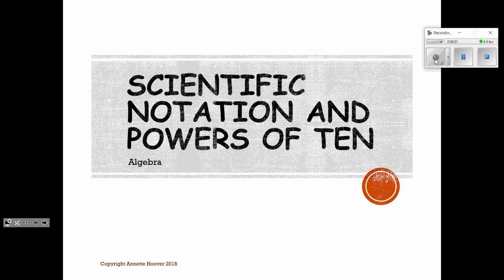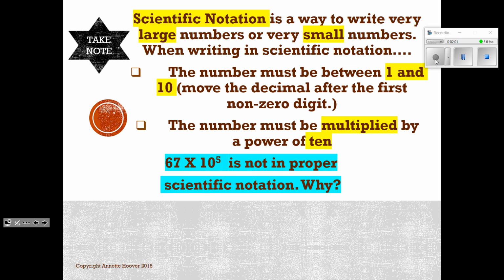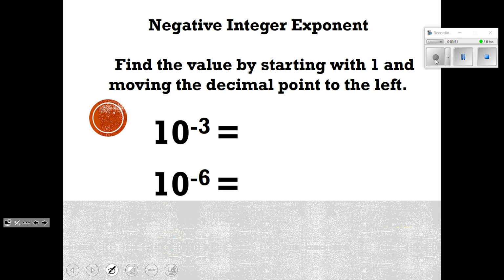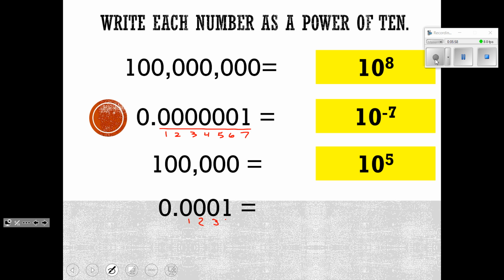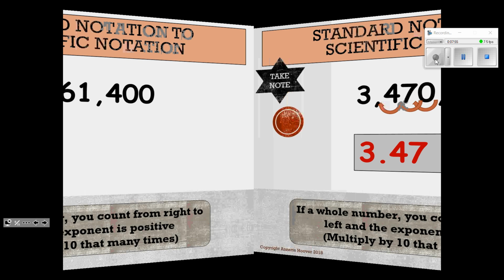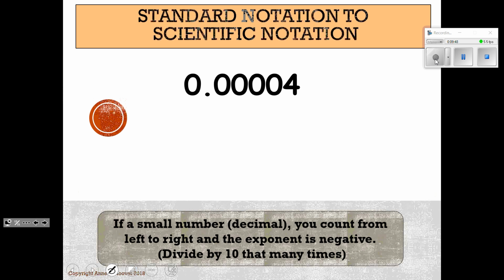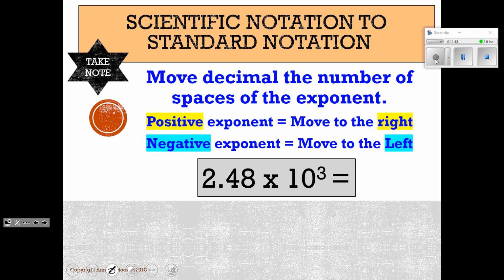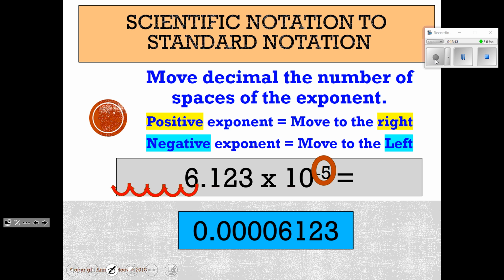Math, Help! Algebra - Scientific Notation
Algebra lesson on converting between standard form and scientific notation.